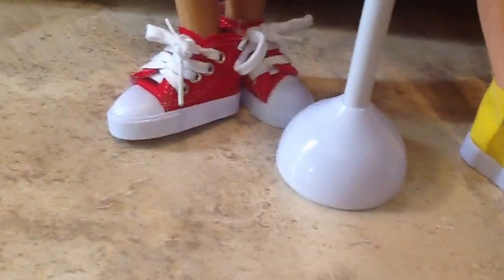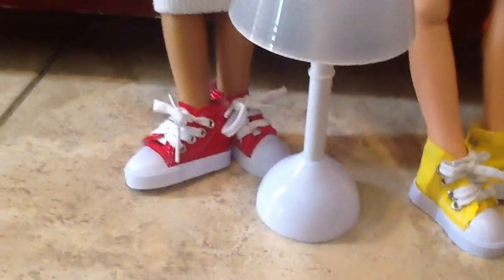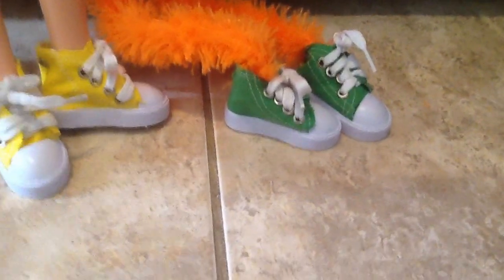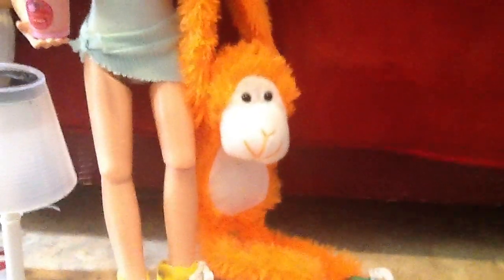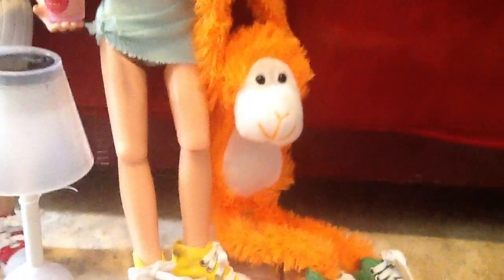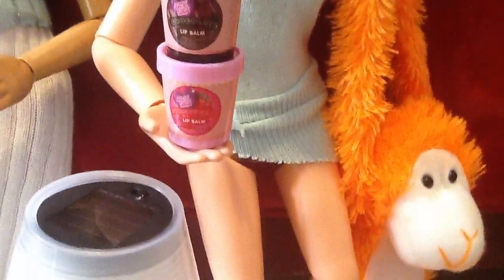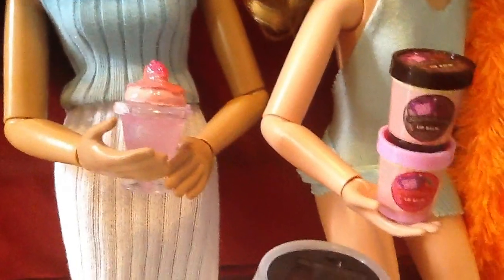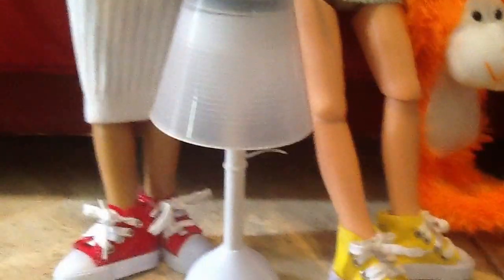Cute Finds At Dollar Tree!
These are just some cute finds that me and my mom found at our local Dollar Tree! We found: red and yellow car airfreshner converse sneakers, lip balm ice cream chocolate, strawberry, and sundae, with an adorable stuffed spider monkey (which looks like Jess') named Fuzz. Check out your local Dollar Tree to try to find some great finds :-)